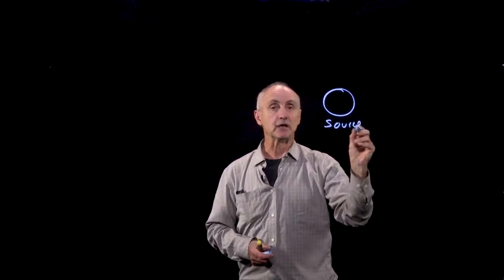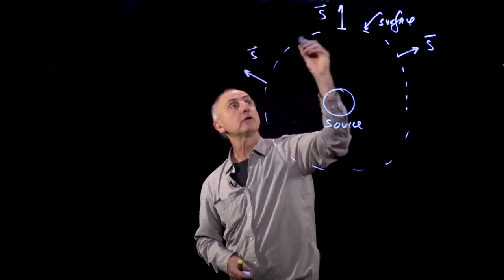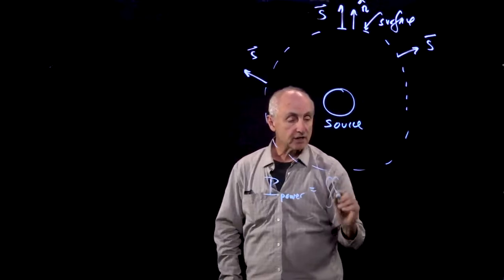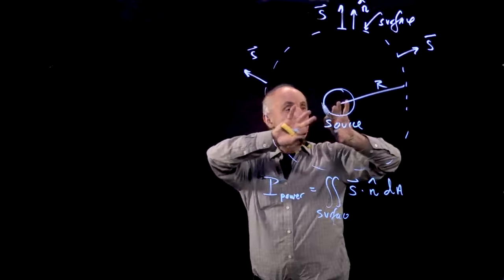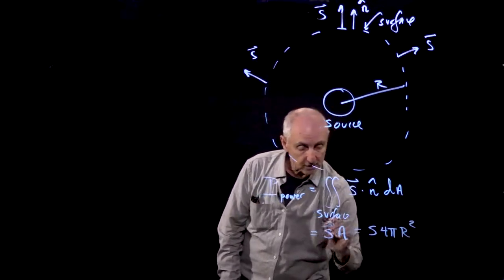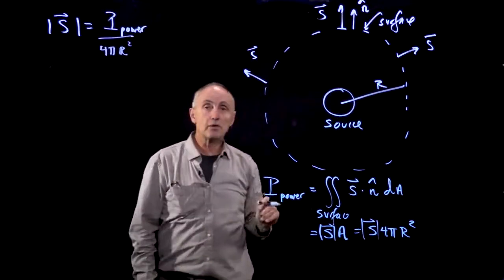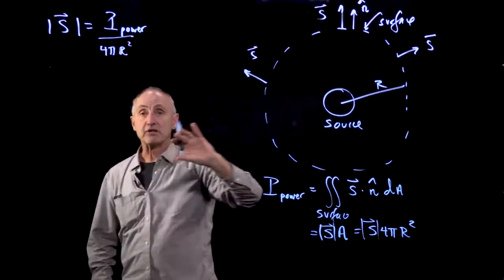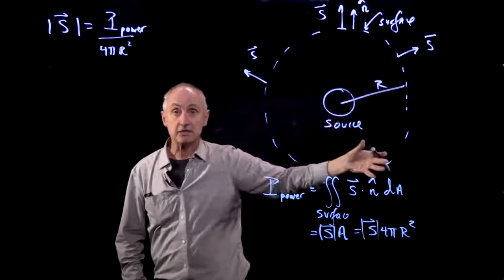Power and Poynting Vector from a Radially Symmetric Source